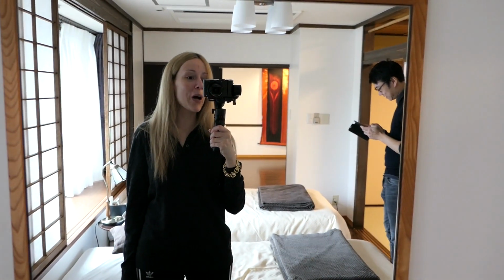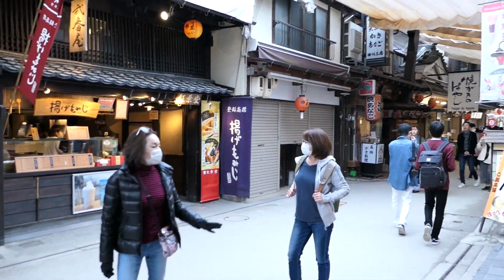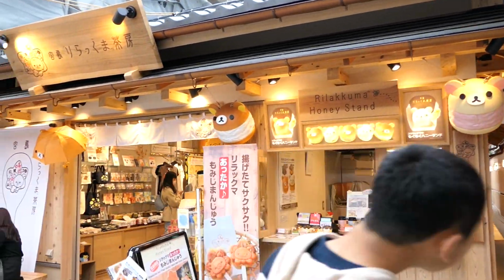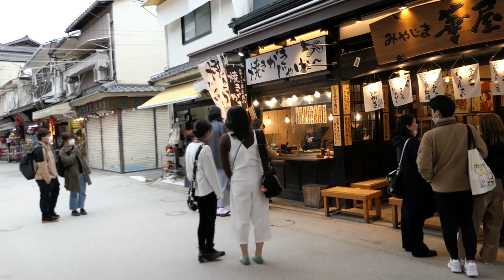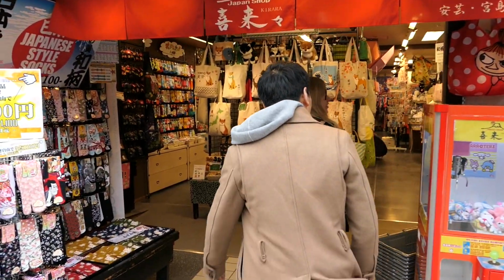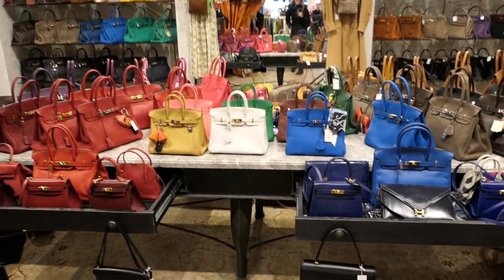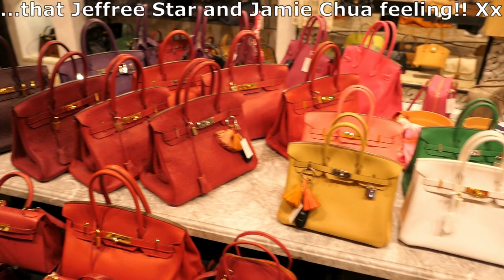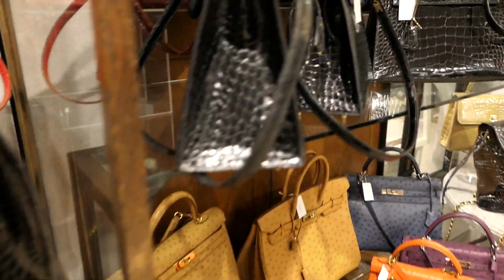JAPAN LUXURY SHOPPING VLOG 2021 - Come Shopping With Me at Harrods, Dior, Chanel & Louis Vuitton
Join me in today's video for a Japan Luxury Shopping Vlog - come shopping with me at Harrods, Dior, Chanel & Louis Vuitton in February 2021 !! Do you love luxury shopping vlogs as much as I do? I really missed Harrods and I can't believe how many beautiful designer handbags I spotted! The new Chanel Fall Winter 2020 Collection is finally out - otherwise known as the Chanel 20K Collection - and I've fallen in love with the purple Chanel Mini Rectangular, the gold Chanel Coco Handle, the Chanel Rainbow Reissue and the black Chanel CC Tote which is a vintage Chanel bag that has been reissued for this year's Chanel F/W 2020 Collection! However, the Chanel Classic Flap Bag in the Jumbo size is still next on my handbag wishlist!

Luxury shopping in Japan is great, especially shopping at Chanel and Louis Vuitton! You never know what you'll find on a luxury shopping spree! I love the Bottega Veneta Chain Pouch in black & grape and my dream Fendi Peekaboo Mini with the embroidered flowers! Another highlight was the Louis Vuitton Twist One Handle - they still don't have any Louis Vuitton Nano Speedy models in stock. Maybe something from Dior - a Dior Saddle Bag, a Dior Book Tote or another Lady Dior? Or maybe some Dior jewellery? I've been collecting many Dior jewelry pieces for some time now, especially Dior earrings! I'm also a sucker for Chanel earrings and Chanel jewellery in general!

Today, we are going to visit Amore Tokyo in Japan - a reseller of vintage and pre-loved designer handbags. They have so many beautiful Hermes Birkin 30 models in stock - what Hermès Birkin or Kelly do you dream of adding to your handbag collection? Also, which luxury handbags do you want to buy next? I still can't believe I was able to try on the beautiful Hermes Himalayan Bag - the Hermes Himalayan Birkin is the most expensive handbag in the world! They also have the most pristine vintage Chanel handbags - I've fallen in love with their vintage Chanel backpack and their vintage Chanel Jumbo XL - there's nothing better out there than shopping luxury bags in Japan! Let me know if you wanna see more Japan Luxury Shopping and Japan Luxury Shopping Vlog videos - there are still so many Japan luxury second hand shop tips I wanna share with you! I absolutely love vintage luxury shopping in Japan - have you ever been to Tokyo?

I hope you enjoy this Japan Luxury Shopping Vlog at Dior, Chanel & Louis Vuitton - there's also some Zara Come Shopping With Me videos coming soon! The next Zara Haul 2021 is just around the corner! Let me know what you think about the LV Twist One Handle and the LV Nano Speedy! I love Selfridges and Harrods London and I hope you enjoyed this shopping spree as much as I did! I will also upload new London Luxury Shopping Vlog and Chanel Cruise 2021 Collection videos soon - what pieces from Chanel 21C are you currently eyeing? Plus, Chanel 21P is on its way too! I can't wait to see Chanel Spring Summer 2021 in the boutiques!